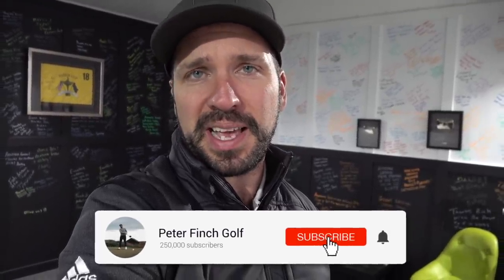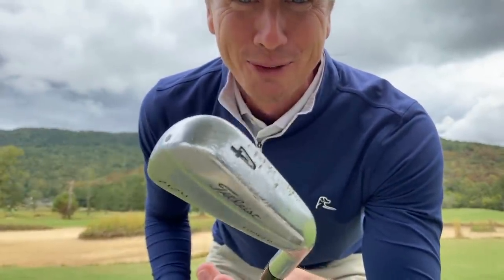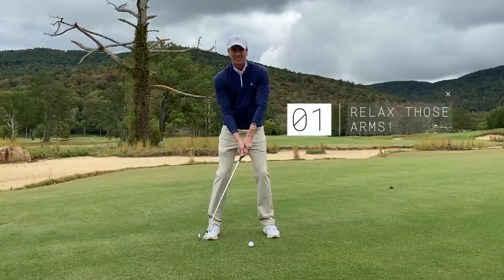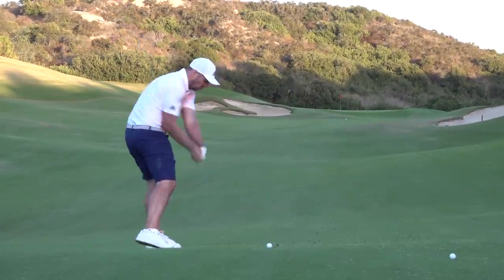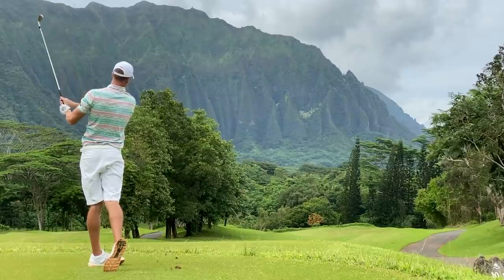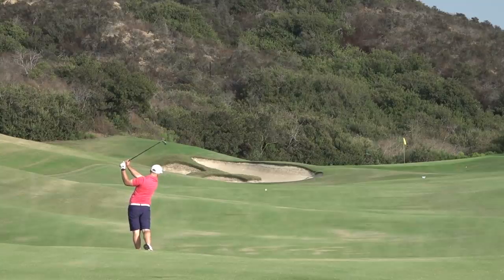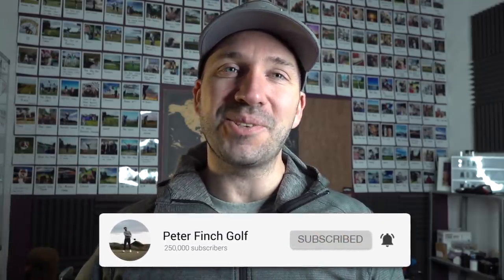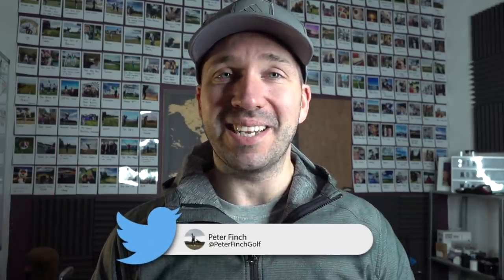The Sexiest Shot In Golf...and how to play it!!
In this video me and Zac Radford look at how you can play the sexiest shot in golf!! The low rising traj stinger.